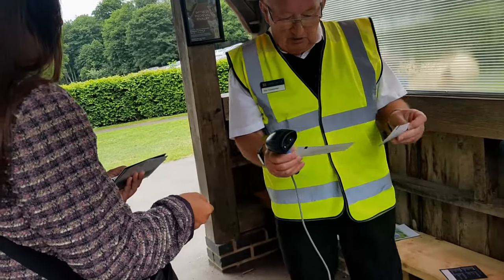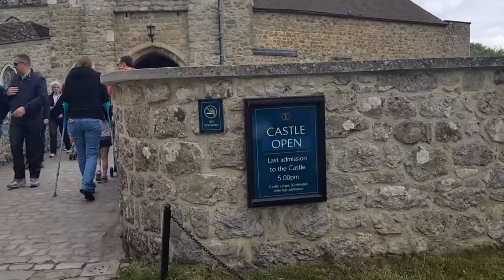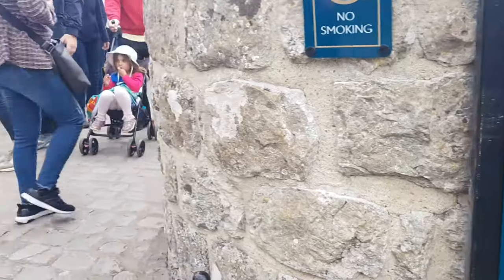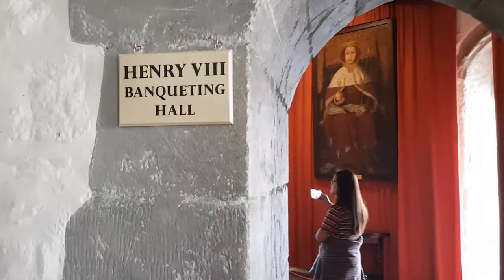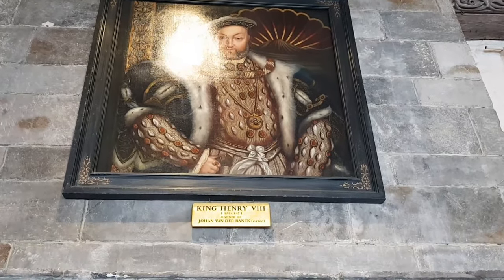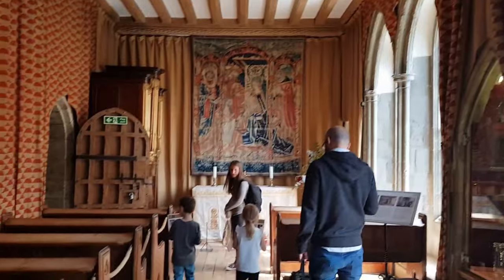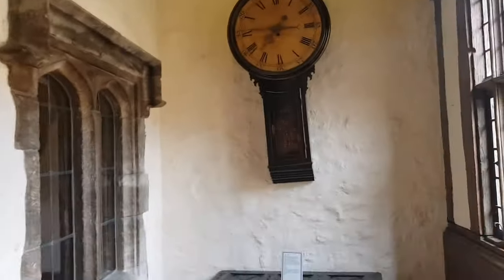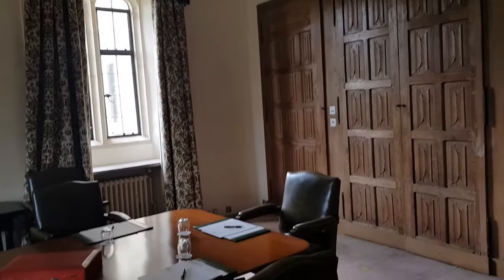Leeds Castle Tour 4K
Considered ‘The Loveliest Castle in the World’, Leeds Castle is simply stunning. One of the most favorite places to go. It is a truly beautiful castle, surrounded by a moat and 500 acres of gorgeous grounds and gardens.
Leeds Castle is over 900 years old and has a very exciting, varied history! It has been a Norman stronghold; the private property of six of England’s medieval queens; a palace used by Henry VIII and his first wife Catherine of Aragon; a Jacobean country house; a Georgian mansion; an elegant early 20th century retreat for the influential and famous; and in the 21st century, it has become one of the most visited historic buildings in Britain.

Let's go and tour this famous castle!